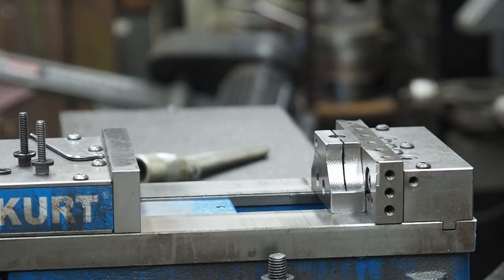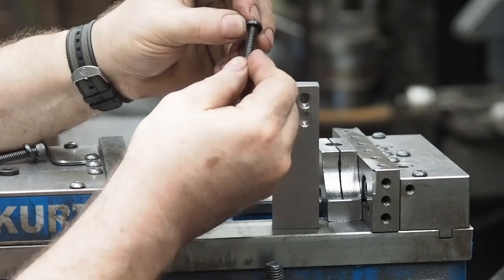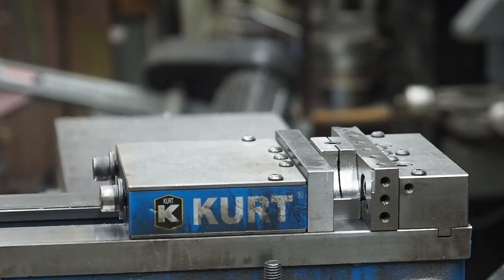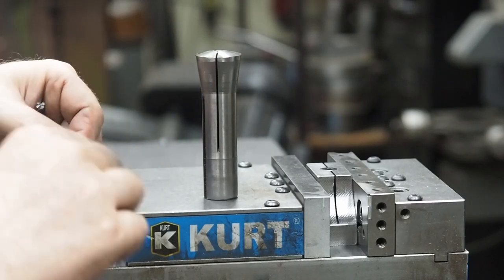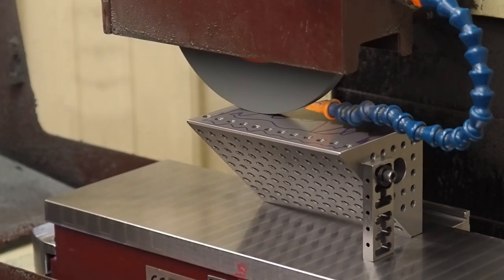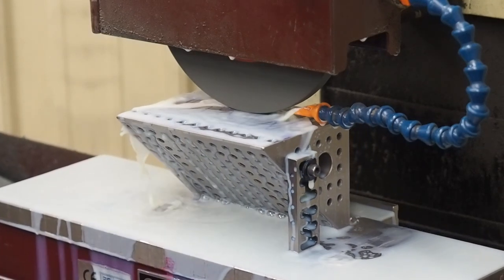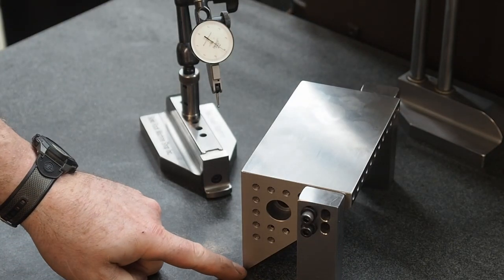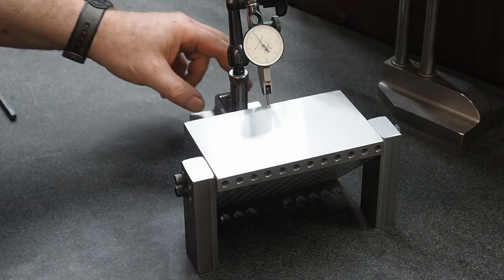Big 45 Degree Block (Part 3)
This is the finish grind of the Big 45 Degree Block on all sides except the 45 degree angle which will be in part 4. I am using the step method for high accuracy.